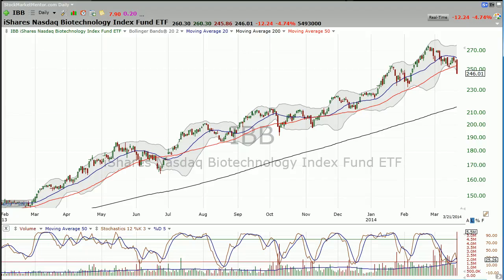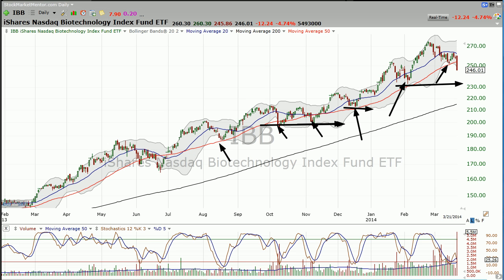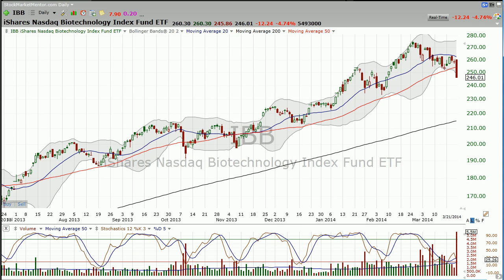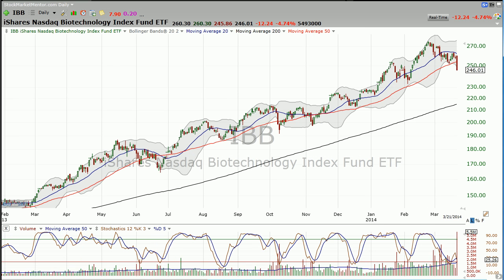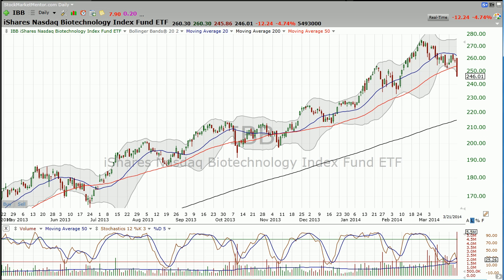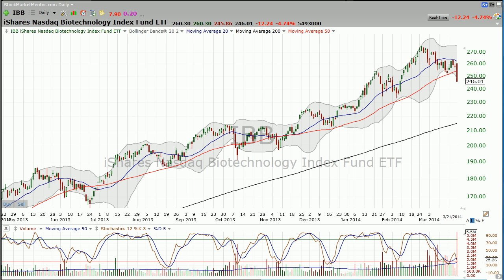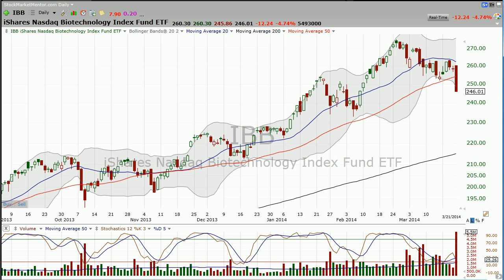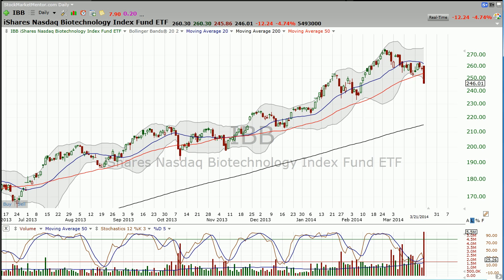3/22/2014 - Look at the Biotech Index (IBB). - Stock Market Mentor by Dan Fitzpatrick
Look at the Biotech Index (IBB).  Kinda scary, huh? Stock Market Mentor